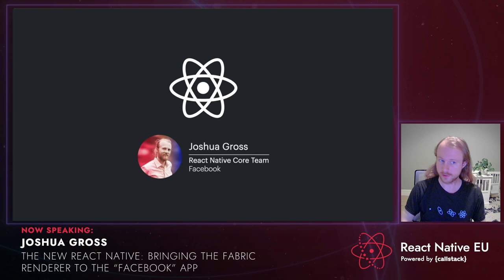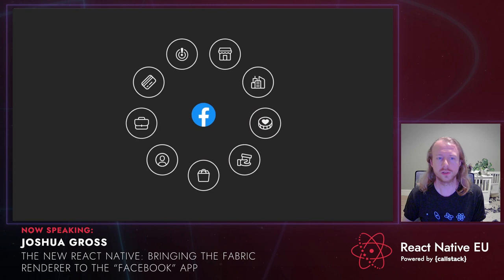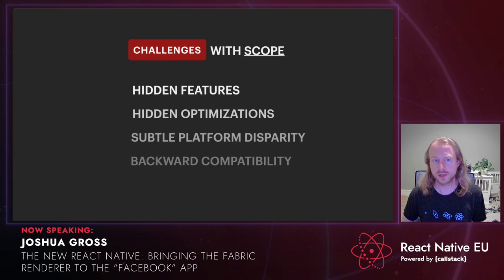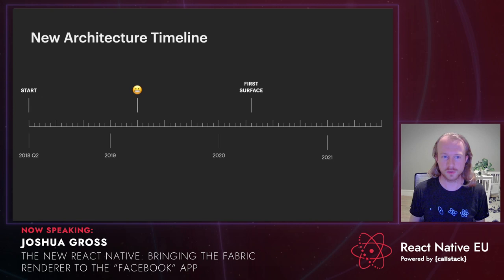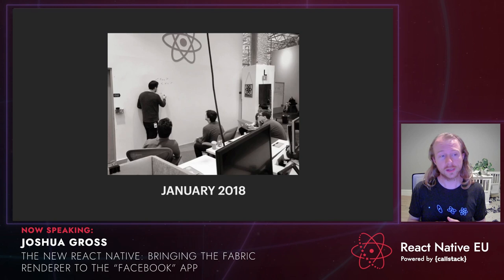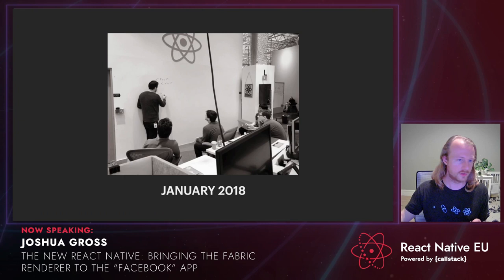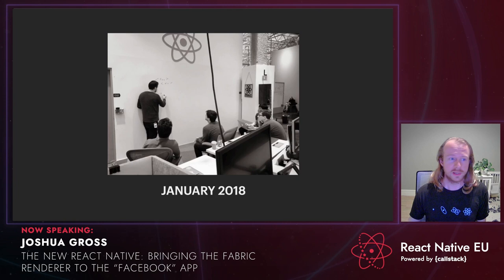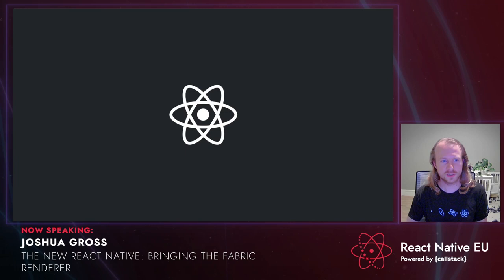RNEU 2021: Joshua Gross - The New React Native: Bringing the Fabric renderer to the “Facebook” app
This talk was presented during the React Native EU 2021 - the largest community conference in the world focused exclusively on React Native.

Abstract: From 2018 until mid-2021, the React Native core team at Facebook migrated the Facebook app to use the new Fabric renderer. I will be talking about the journey of shipping the new Fabric renderer fully in the Facebook app; challenges we faced along the way; and how we overcame them. This talk will be less about Fabric itself (the “what”) and more about our experiences of using it at scale and migrating a very large codebase to using exclusively Fabric (the “how”), and what we learned along the way.

Bio:Joshua Gross (he/him) is a software engineer on the React Native core team at Facebook. For the past few years, Josh has been focused on the new renderer (Fabric) rollout within Facebook. Outside of React Native, Josh enjoys being over-caffeinated, eating spicy food, and supporting the lavish lifestyles of two rescue dogs.